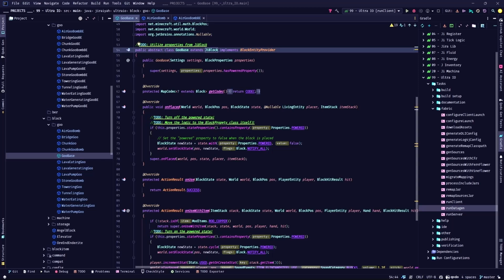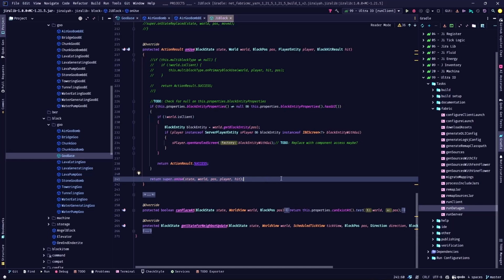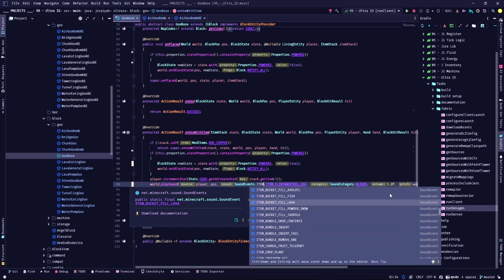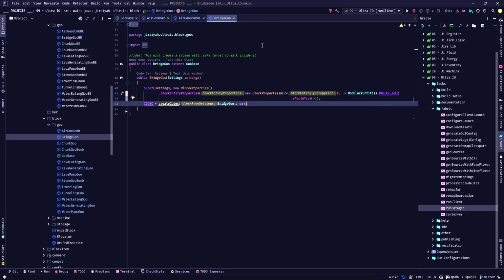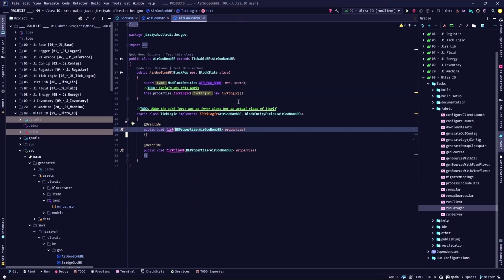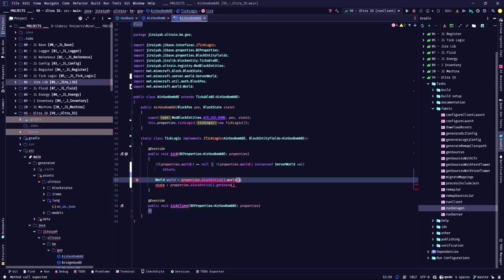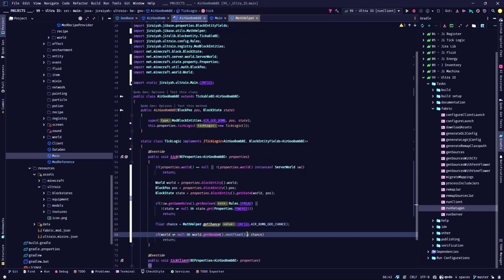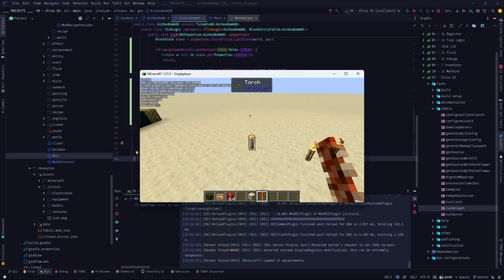Air Bomb Goo - Fabric Modding Minecraft | #64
**Mastering Minecraft 1.21.5 Modding: Air Bomb Goo Block Entity**

Welcome to our tutorial on air bomb goo block entity in Minecraft!

🎮 In this video, we’ll start working with block entity and their tick method. We will tick a block entity, and in the first tick, we will check for a random chance value, if we were successful, then we will replace the block with air.

## What You’ll Learn:
- The usage of block states
- The usage of chance and random values
- The tick method functionality
- Replacing a block with another one

Happy modding! 🚀